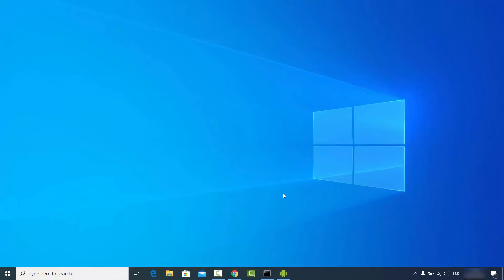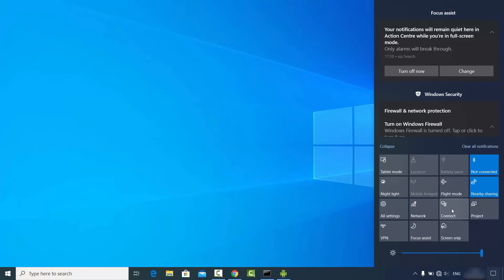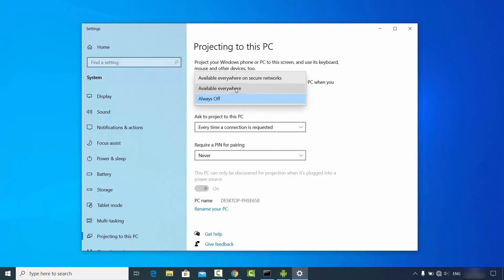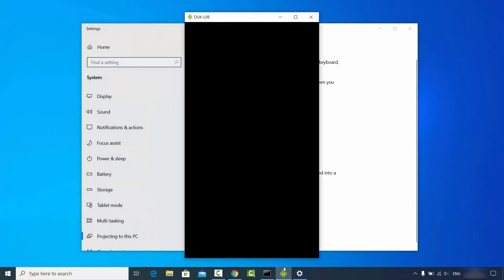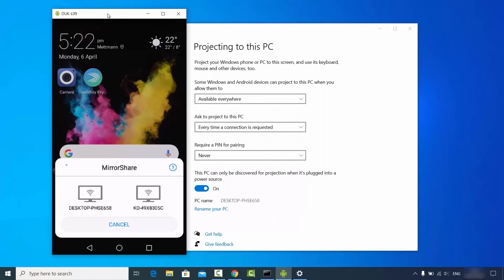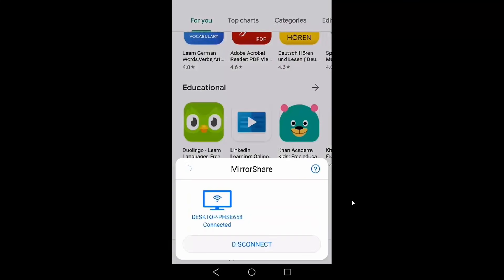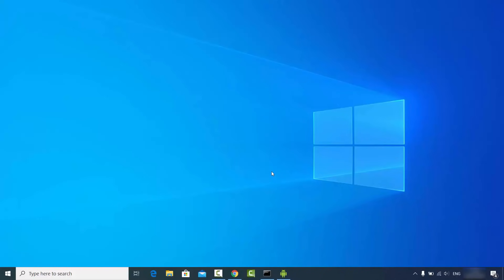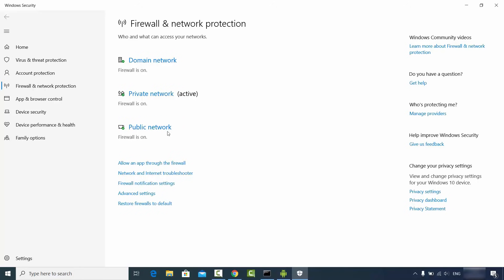How to Cast Phone to Windows 10 PC